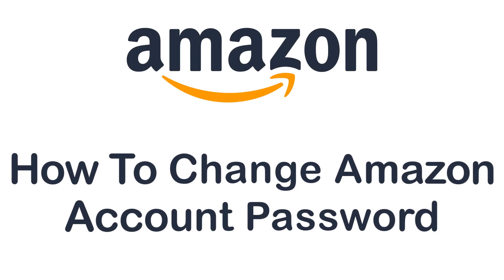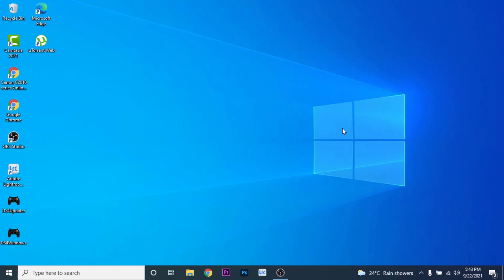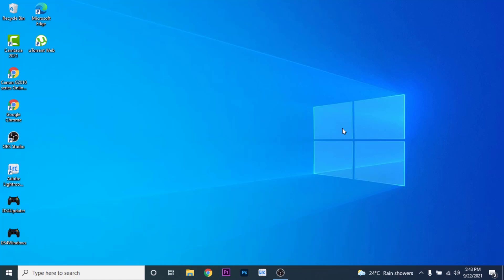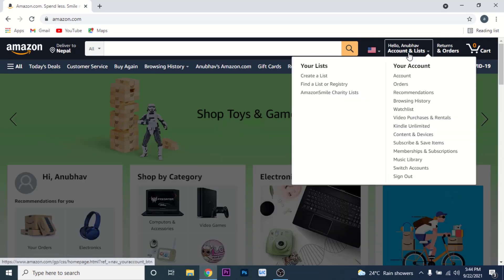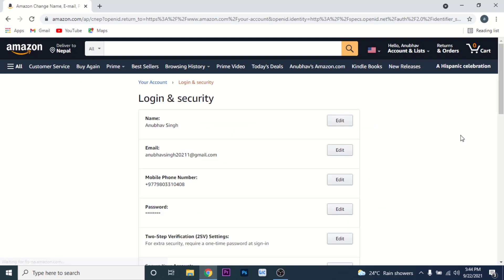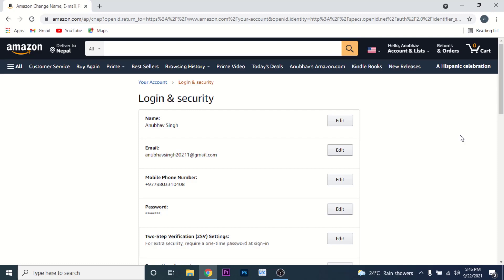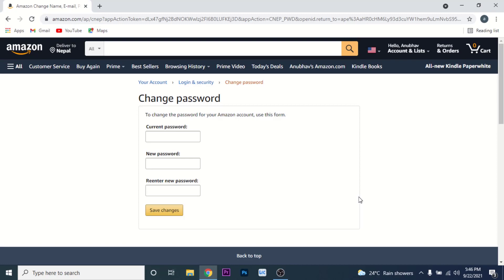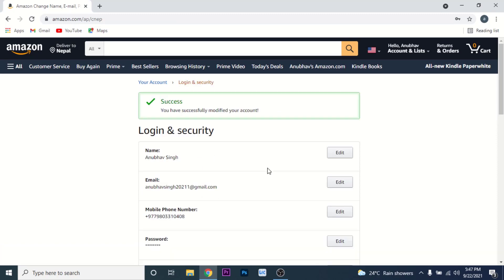How to Change Amazon Seller Account Password l Amazon.com 2021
Have you been wondering on how you can change password of an amazon account?
This video guides you in easy step by step process to change password of  an amazon account

Follow these simple steps:
1.
2. Click on account and list
3. Go to Log-In & Security settings
4. Click on Edit option besides the password
5. Create a new password
6. You're al Done.

How do I change a password on an account?